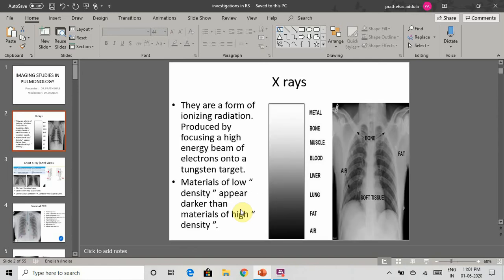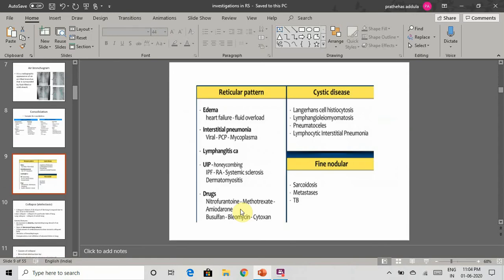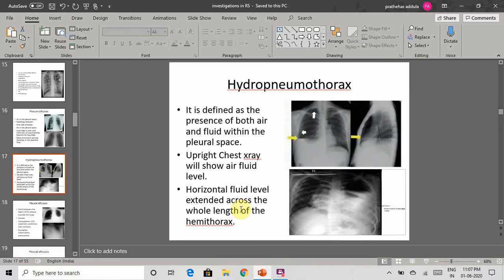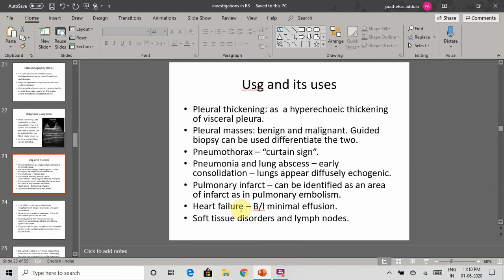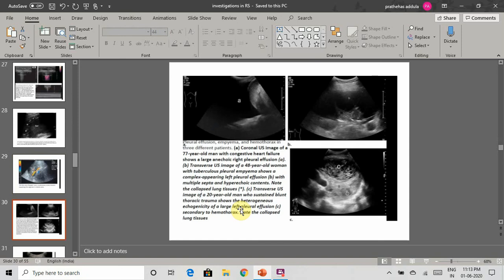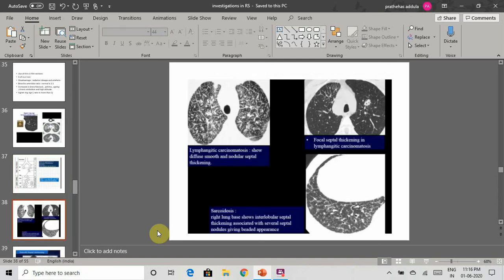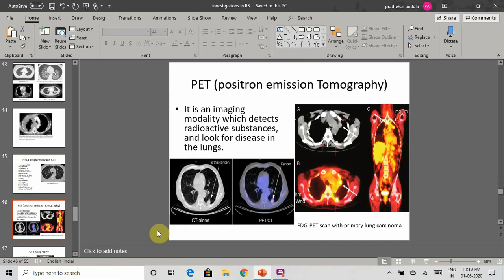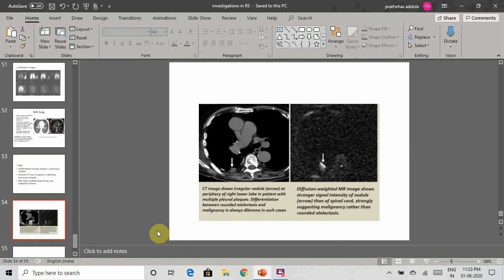IMAGING IN PULMONOLOGY